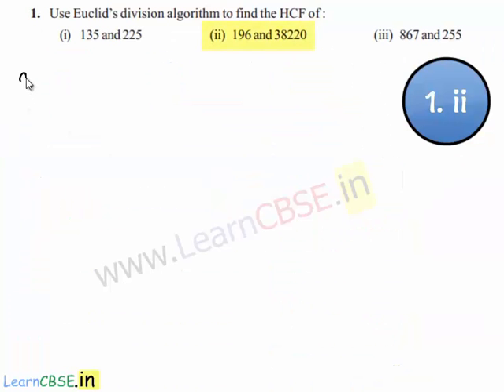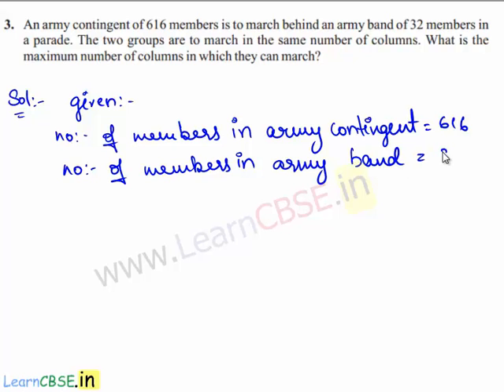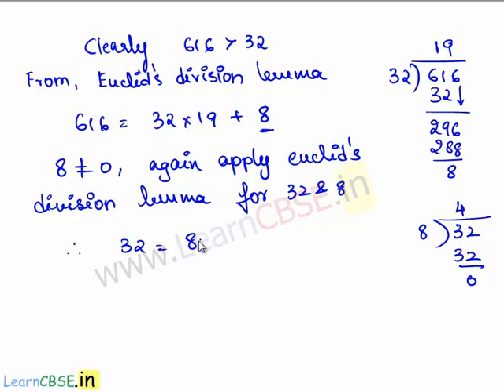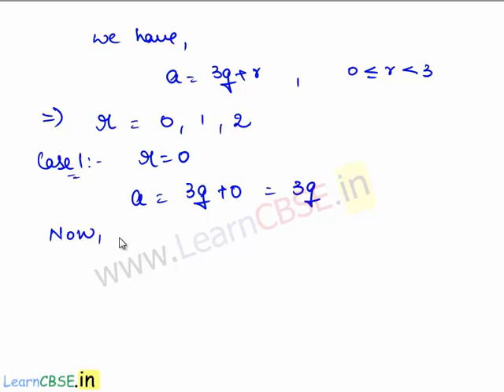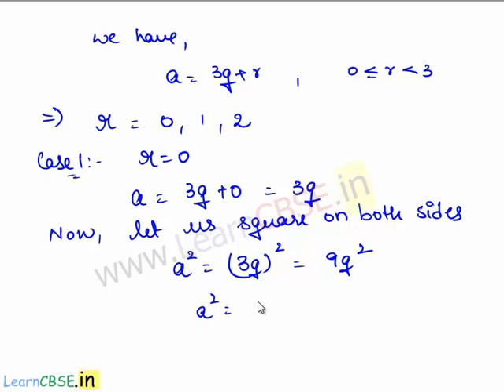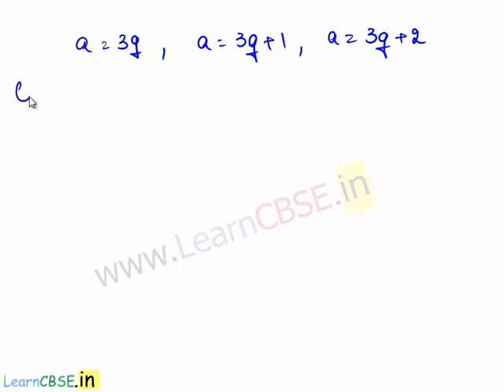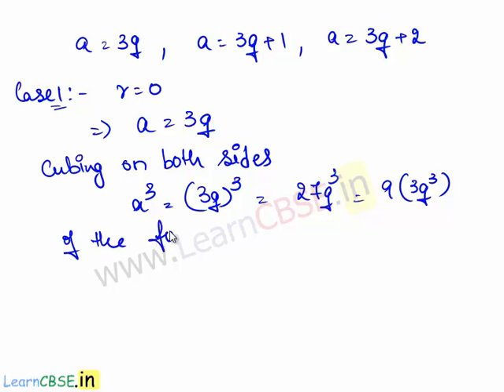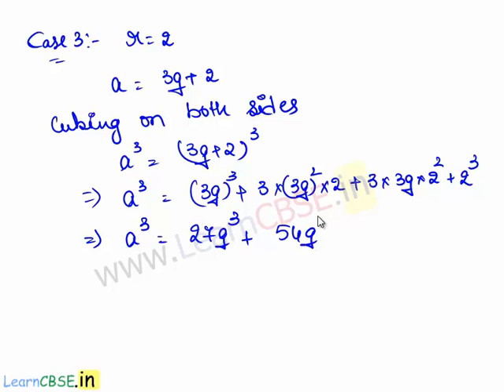NCERT Solutions for Class 10 Maths Real Numbers Exercise 1.1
This video demonstrates how to find HCF using Euclid’s division lemma or Euclid’s division algorithm.Statement of Euclid’s division algorithm and its appliction to solve word problems is illustratedin detail.Generalised results are proven by Euclid’s division algorithm.
Euclid’s Division Lemma :  Given positive integers a and b, there exist unique integers q and r satisfying a = bq + r, 0 = r is less than b.
A  lemma  is a proven statement used for proving another statement.

Euclid’s division algorithm is a technique to compute the Highest Common Factor HCF of two given positive integers. Recall that the HCF of two positive integers a and  b  is the largest positive integer d  that divides both a  and  b .

To find the HCF of two positive integers, say c and d, with c is greater than  d, followthe steps below:
Step 1 : Apply Euclid’s division lemma, to c  and  d . So, we find whole numbers,  q andr  such that c  = dq + r , 0  = r  is less than  d .
Step 2 : If  r  = 0,  d  is the HCF of  c and  d . If  r  not zero 0, apply the division lemma to  d  and  r .
Step 3 : Continue the process till the remainder is zero. The divisor at this stage will be the required HCF.

CBSE Class 10 maths solutions real numbers Ex 1.1
00:02 Q1. Use Euclid’s division algorithm to find the HCF of :
00:08 (ii) 196  and 38220 HCF
00:16 Euclid’s Division Algorithm:
00:27 Step 1 : Apply Euclid’s division lemma, to  c  and  d . So, we find whole numbers, q and r  such that c  = dq + r , 0  = r  is less thand .
00:34 Step 2 : If  r  = 0,  d  is the HCF of  c and  d . If  r  not zero 0, apply the division lemma to  d  and  r .

01:54 NCERT solutions for CBSE class 10 maths  Real Numbers  Ex 1.1  Q3. An army contingent of 616 members is to march behind an army band of 32 members in a parade. The two groups are to march in the same number of columns. What is the maximum number of columns in which they can march?
03:05 use given condition
03:22 Analyse the question.Find HCF
03:36 Apply Euclid’s Division Algorithm to find HCF
03:42 Step 1 : Apply Euclid’s division lemma, to  c  and  d . So, we find whole numbers, q and r  such that c  = dq + r , 0  = r  is less than d .
03:55 Step 2 : If  r  = 0,  d  is the HCF of  c and  d . If  r  not zero 0, apply the division lemma to  d  and  r .
04:42 Step 3 : Continue the process till the remainder is zero. The divisor at this stage will be the required HCF.

05:30 NCERT solutions for CBSE class 10 maths  Real Numbers  Ex 1.1  Q4. Use Euclid’s division lemma to show that the square of any positive integer is either of the form 3m or 3 m + 1 for some integer  m. [ Hint : Let x be any positive integer then it is of the form 3 q, 3 q + 1 or 3q  + 2. Now square each of these and show that they can be rewritten in the form 3m or 3 m  + 1.]
06:52 Euclid’s Division Algorithm
07:43 consider the case for r=0
08:41 Take r=1
10:14 consider the case for r=3
12:02 Result proved

12:12 NCERT solutions for CBSE class 10 maths  Real Numbers  Ex 1.1  Q5. Use Euclid’s division lemma to show that the cube of any positive integer is of the form 9 m, 9 m + 1 or 9m + 8.
12:40 Note down the values of a , b in Euclid’s division lemma.
13:22 use Euclid’s division lemma
13:57 consider the case for r=0
14:48 Take r=1
16:43 consider the case for r=3

learncbse.in
NCERT solutions for CBSE class 10 maths  Real Numbers  Ex 1.1